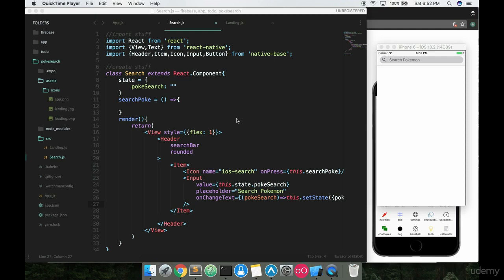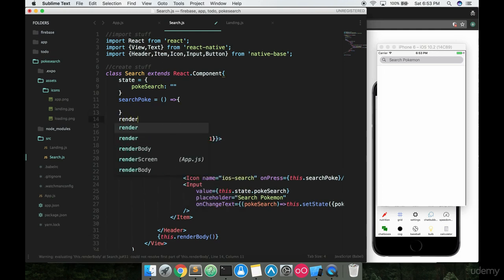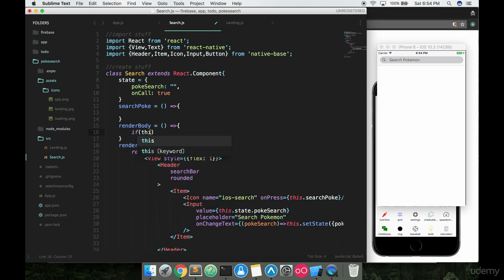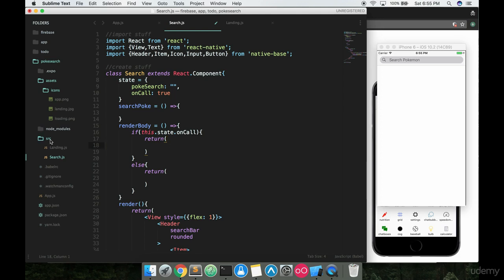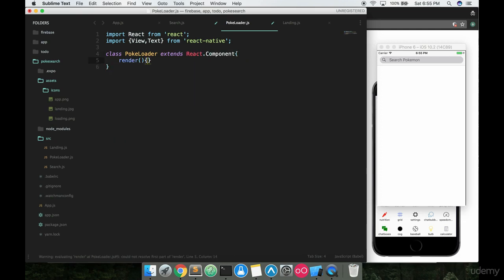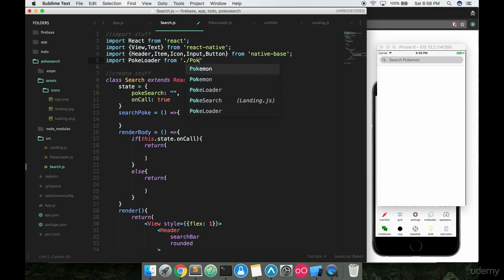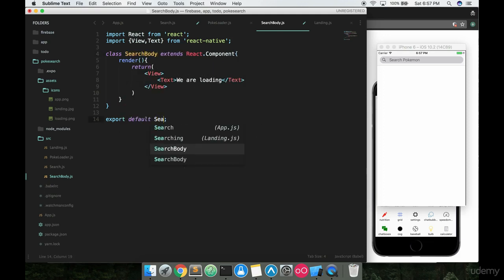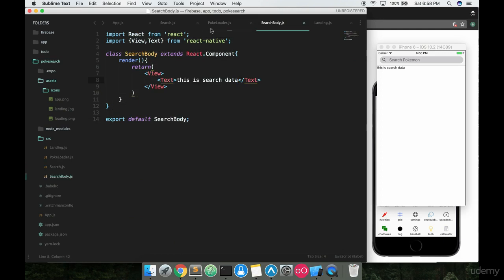[React Native Expo] Pokemon Search - Dividing up components